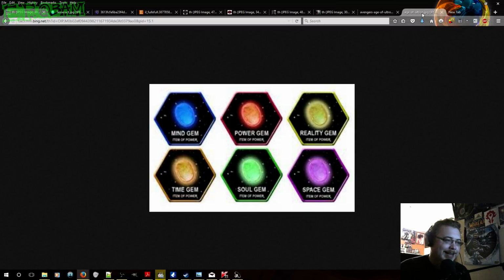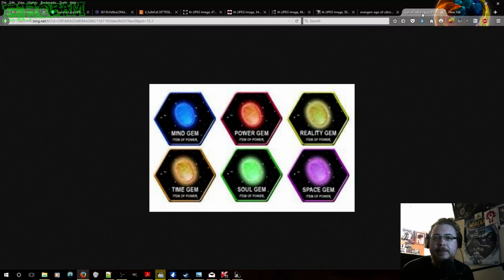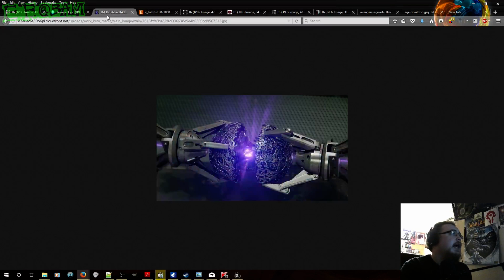Catch-up for Civil War.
My girlfriend and I are going to watch Civil War but she's missed a large part of the MCU. Made this little catch-up vid for her so she won't be lost.